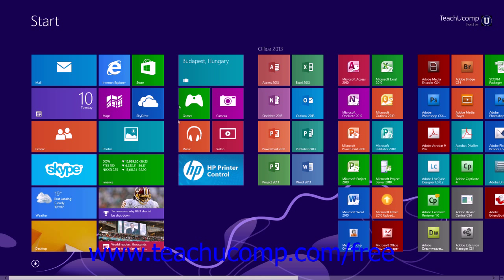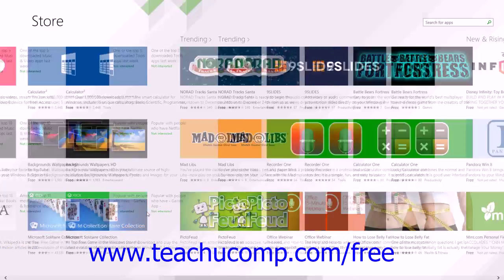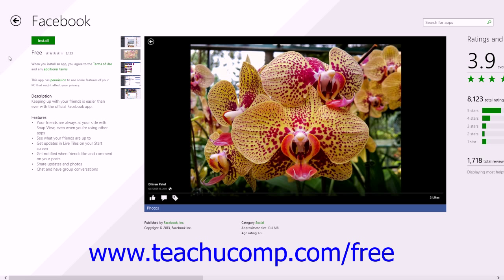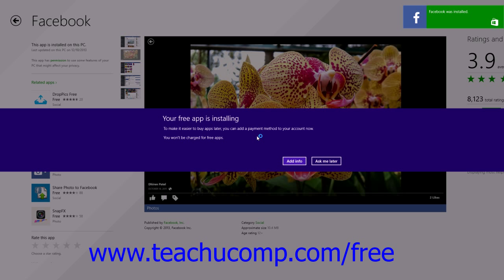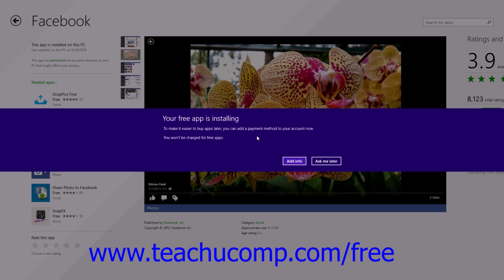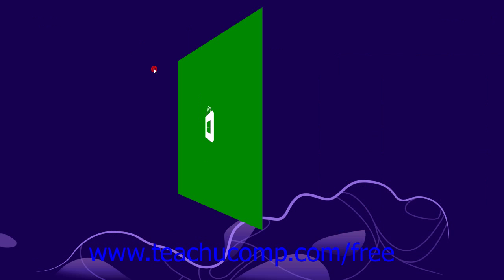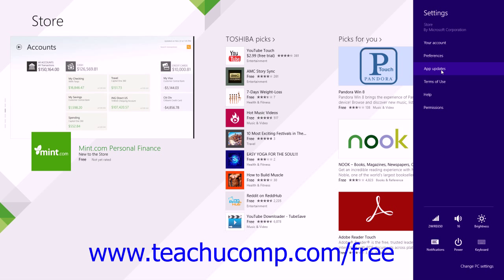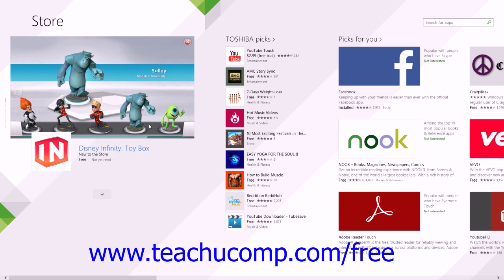Windows 8.1 Tutorial Downloading Apps from the Windows Store Microsoft Training Lesson 6.1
Learn about Downloading Apps from the Windows Store in Microsoft Windows - the most comprehensive Windows tutorial available. Visit us today!